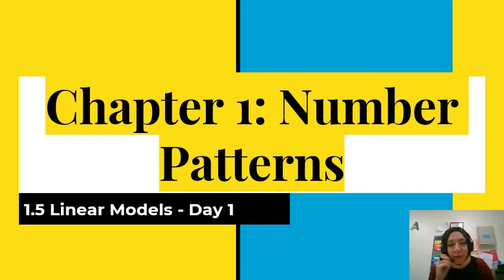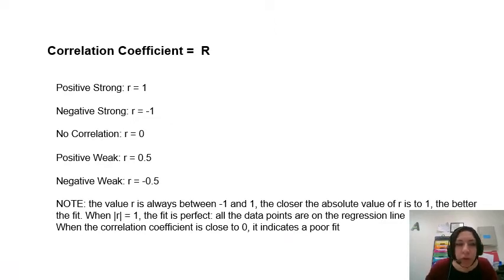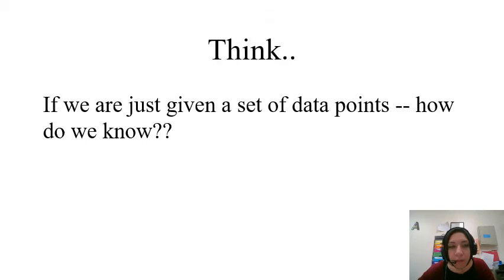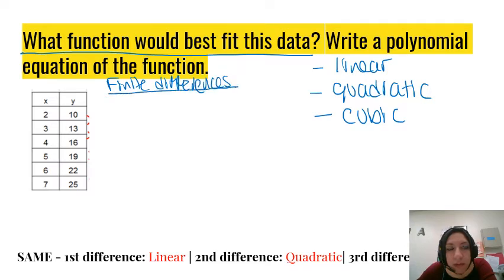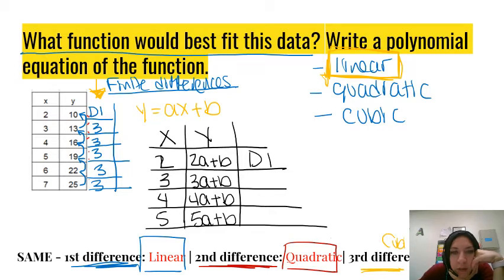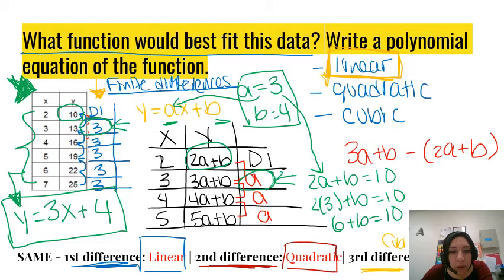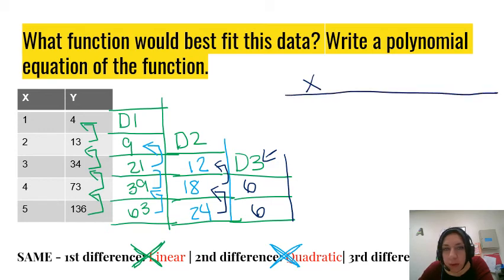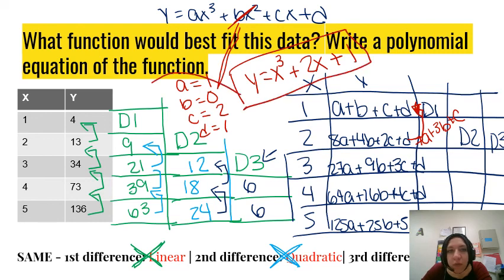Precalc (1.5) Day 1 Finite Differences